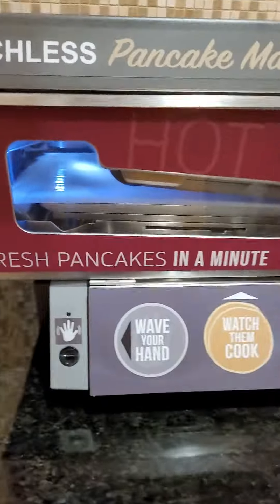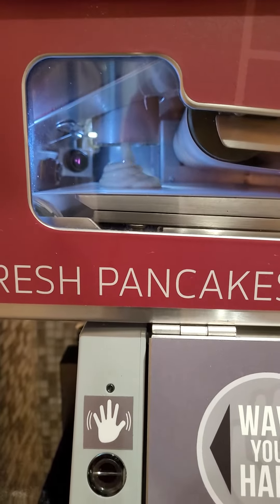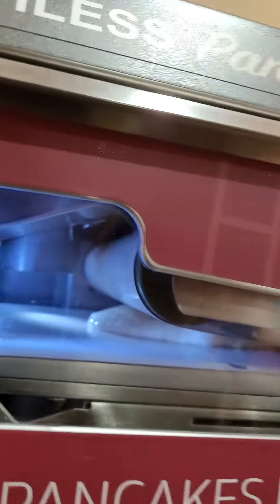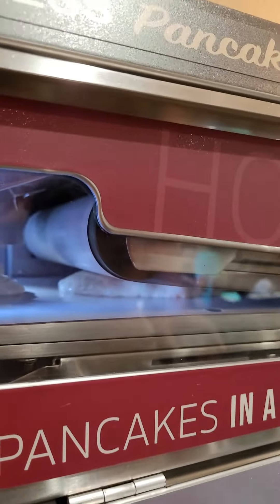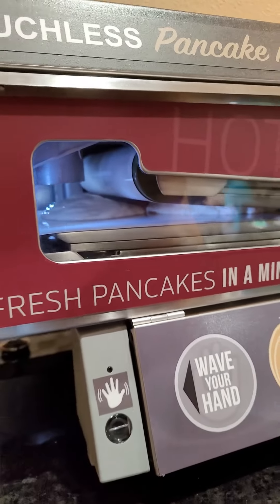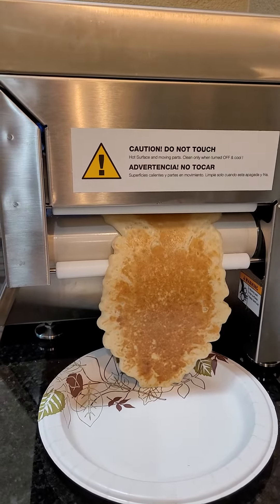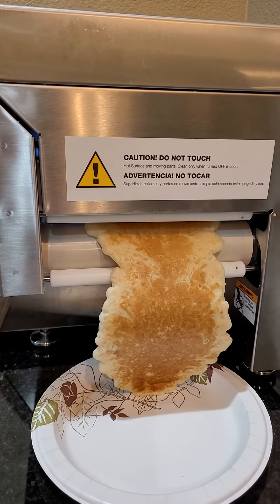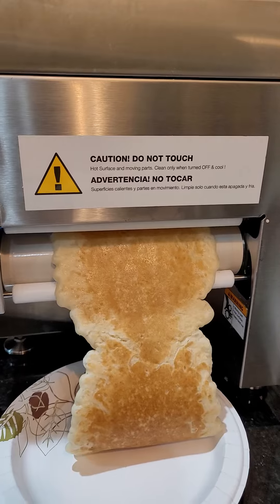Pancake making Robot Ishan's giving instructions